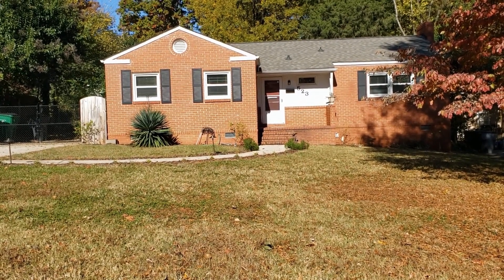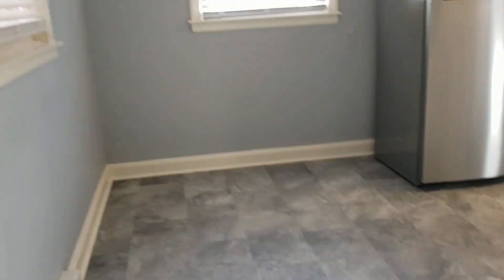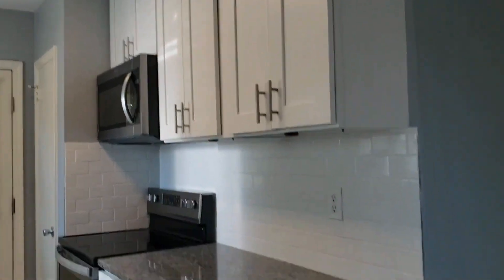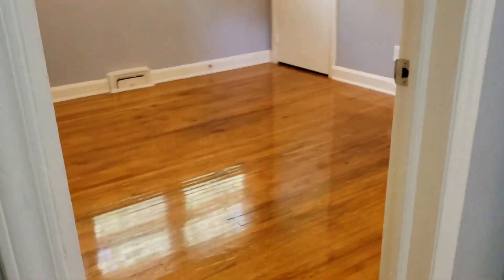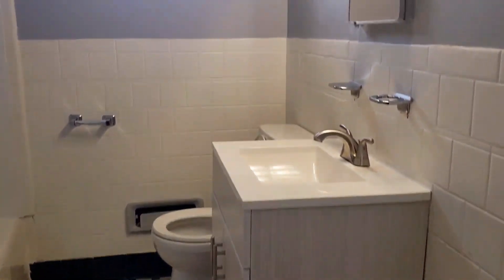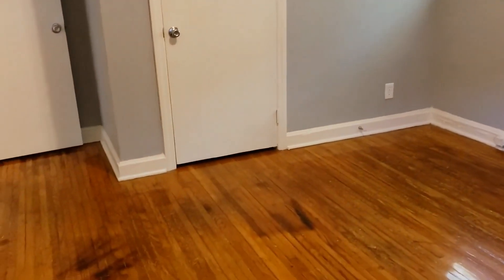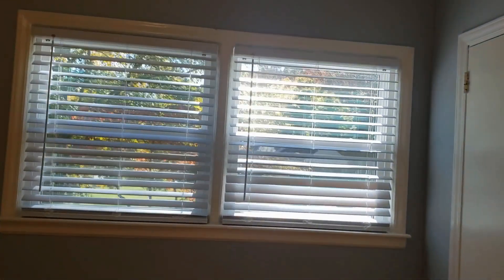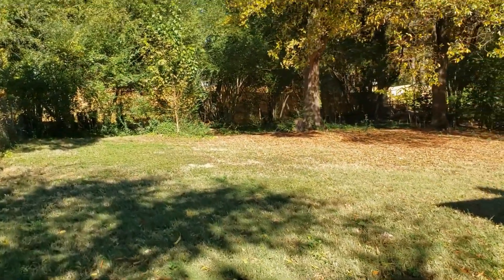Charlotte Homes for Rent 3BR/1BA by Charlotte Property Manager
Welcome to this gorgeous ranch-style home with 3 bedrooms and 1 bathroom. This house offers neutral colors throughout and a bright and ample living room. It also features original hardwood flooring throughout except on the kitchen and dining area. The kitchen boasts steel appliances and ample cabinetry. The living room has an open concept. The bedrooms have a nice amount of closet space. The bathroom features vintage ceramic black and white tiles. It has easy access to travel uptown, and park road shopping. Hurry! Don't miss this one.